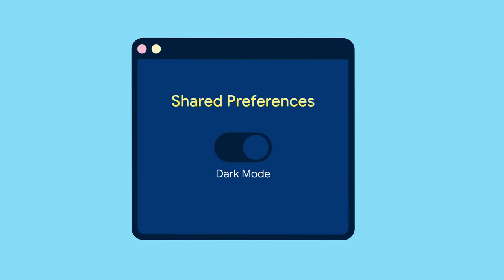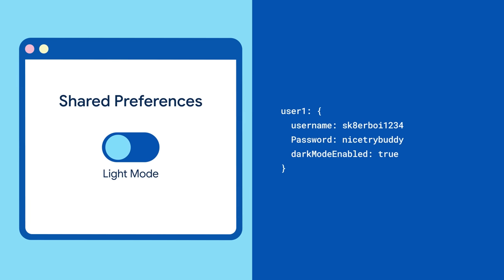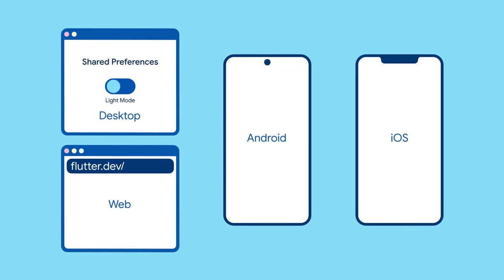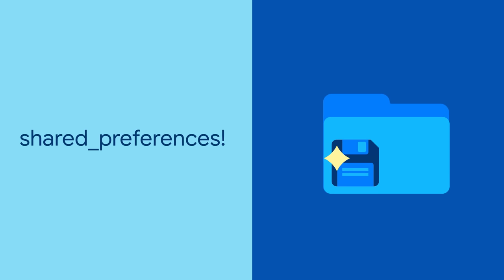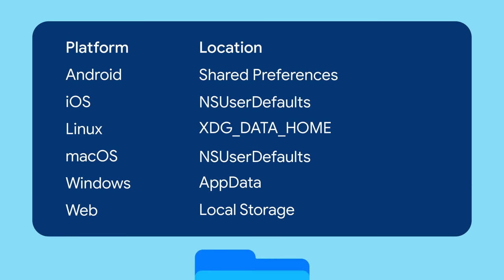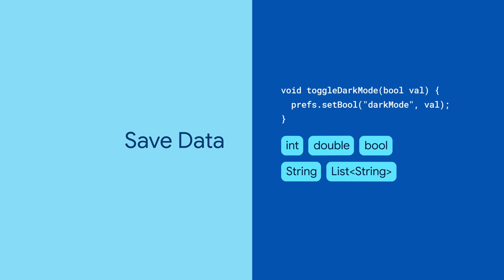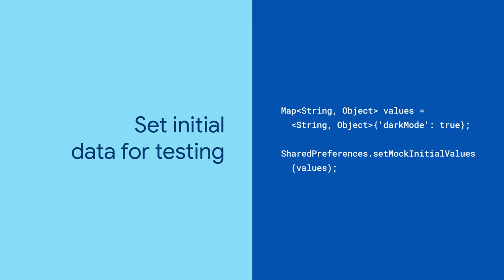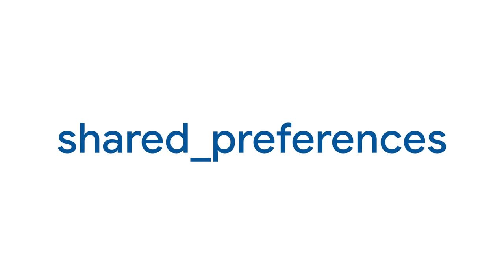shared_preferences (Package of the Week)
Your app runs everywhere and you want to save some simple data, but persistent storage requires platform-specific code … shared_preferences abstracts away all of the platform-specific code for accessing persistent storage so that you can write your code once and have it work across platforms.

This video is also subtitled in Chinese, Indonesian, Italian, Japanese, Korean, Portuguese, Spanish, Arabic, and Vietnamese.